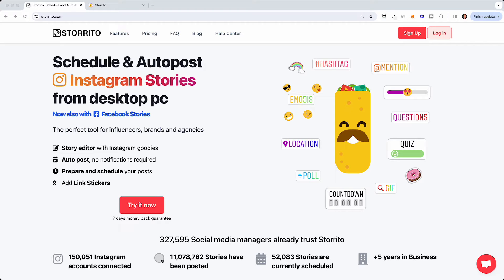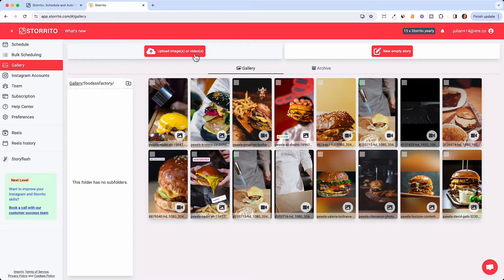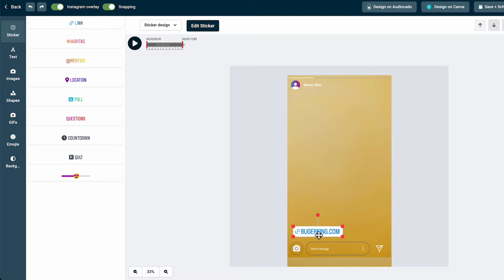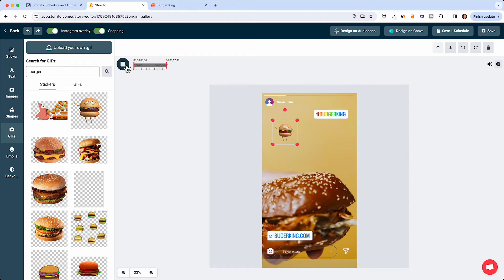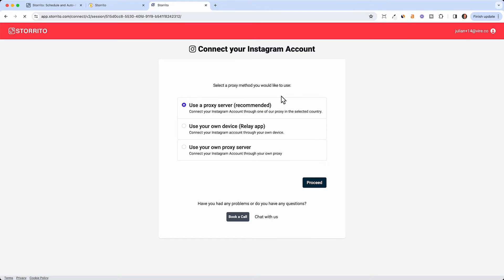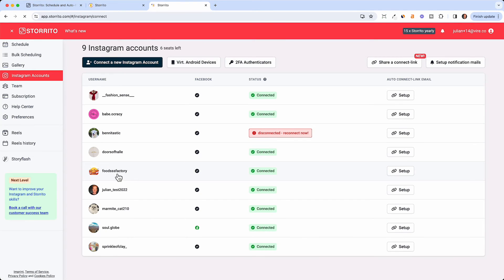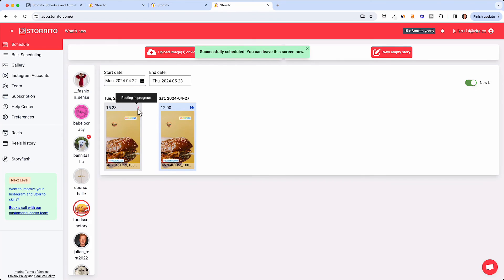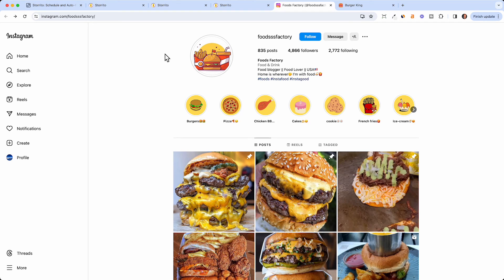Schedule Instagram Stories with the Link Sticker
Storrito.com is the only Story Scheduler that allows you to post your stories with all Instagram Stickers and a 100% on Auto-Pilot. No notifications and no actions are needed on your phone. Simply create the story on your PC and schedule it for a later day.

Additionally, Storrito seamlessly cross-posts your Story to Facebook and even works for Instagram Reels.

Ideal for agencies, brands, and social media managers this tool allows for managing multiple accounts and incorporating all Instagram Stickers into your stories, including hashtags, locations, polls, quizzes, and of course, the Link-sticker.

Cheers,
Julian